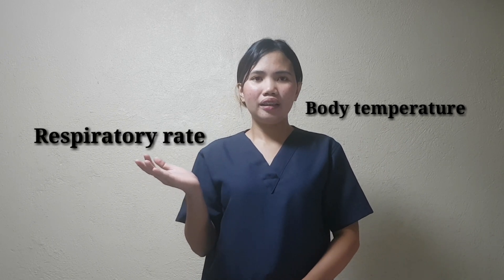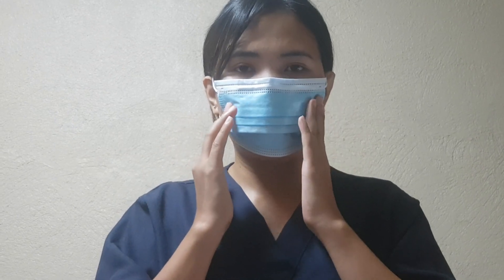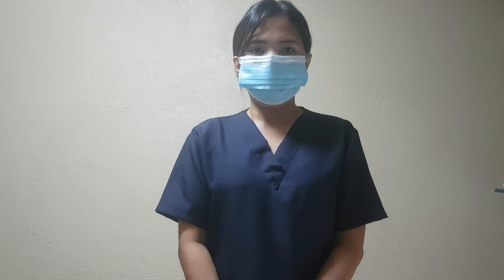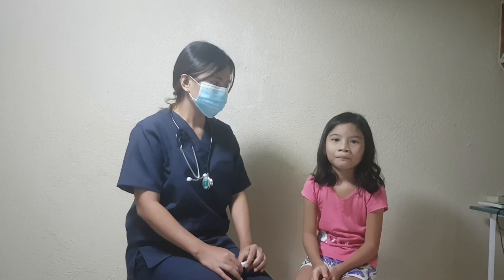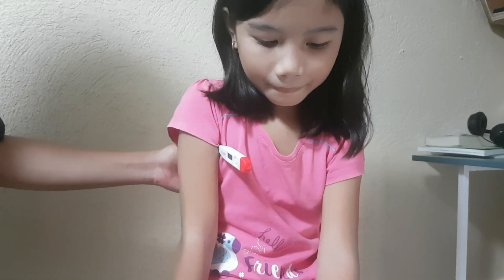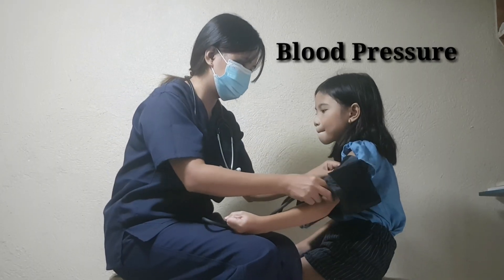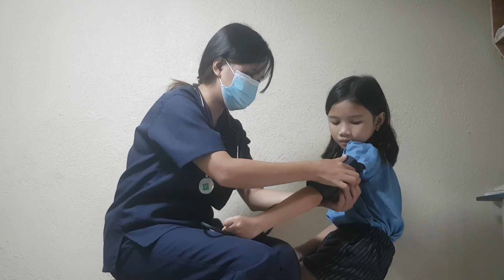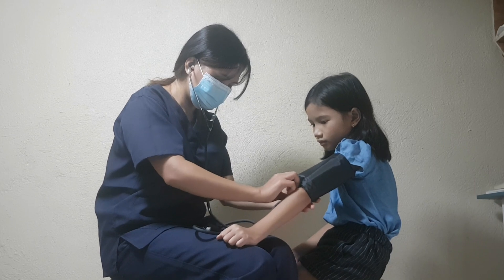CAREGIVING NC 2 : Pediatric Vital Sign Demo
this video is just a video how to preform the vital sign in a school age. vital sign like body temperature, heart rate, respiratory rate, blood pressure.
don't judge me, im still learning.